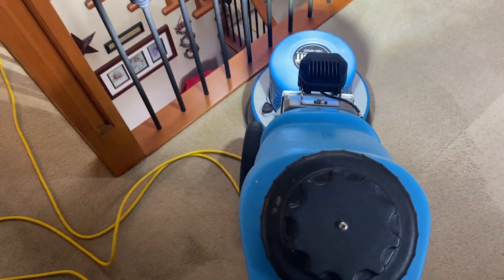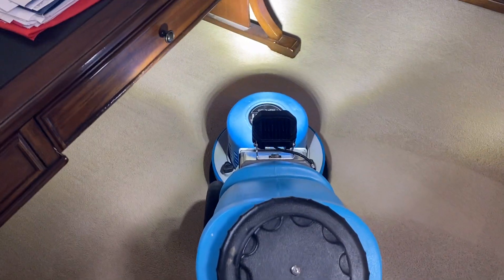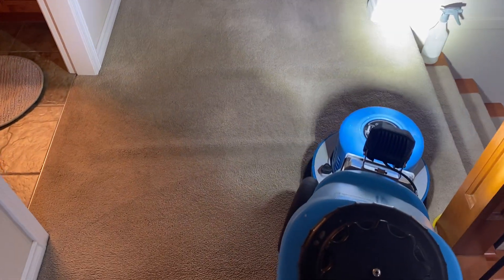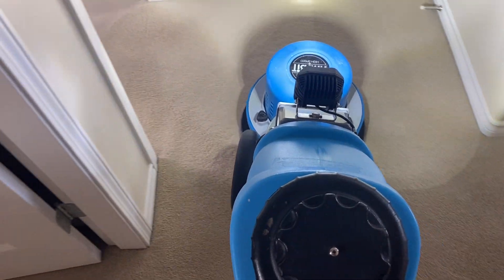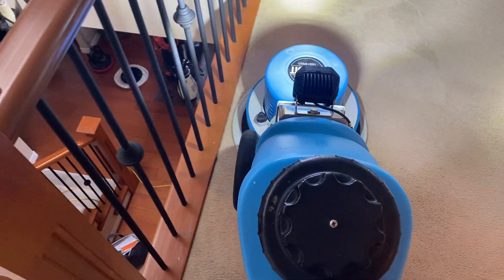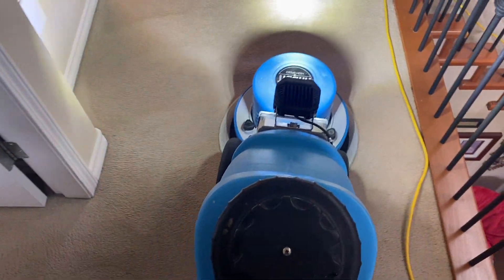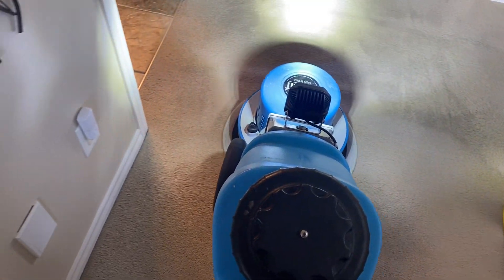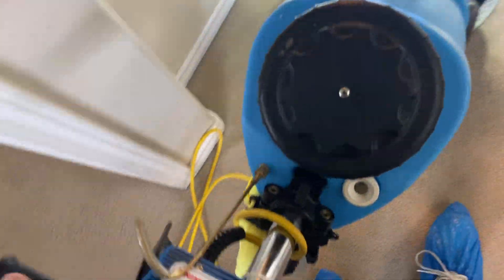Oxy-Dry Hallway area cleaning with the ULM/SETT Rotary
The hallway in the upper floor of this hose had some obvious stains and traffic areas but they cleaned up well and this carpet looked like new when complete.